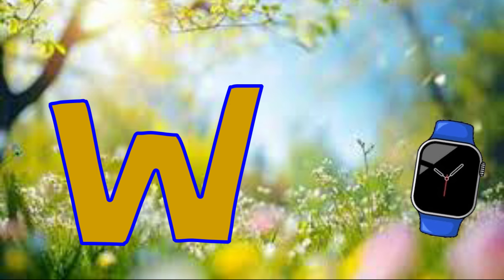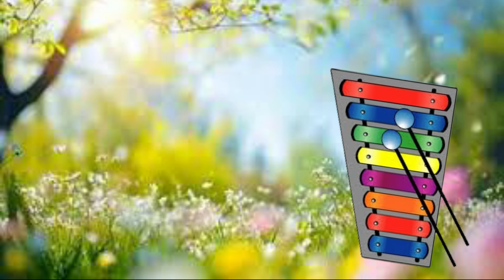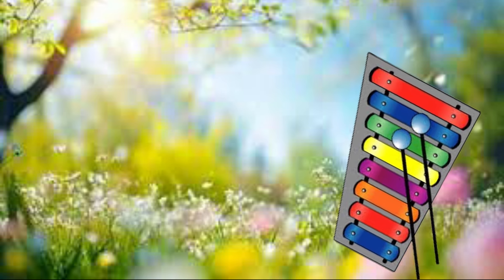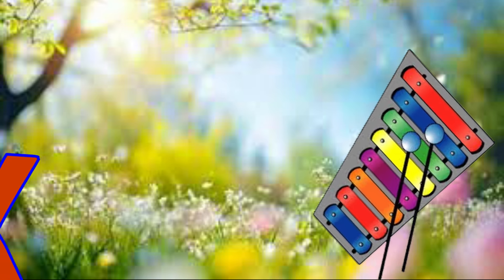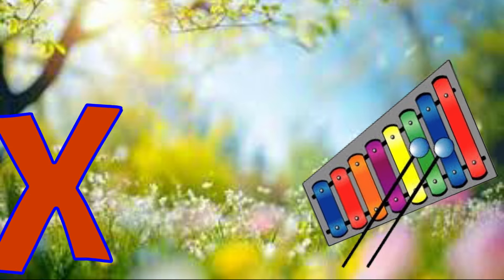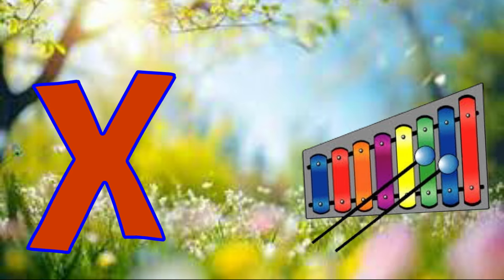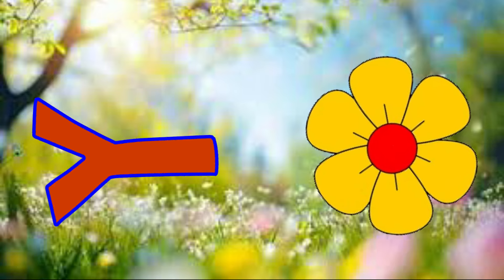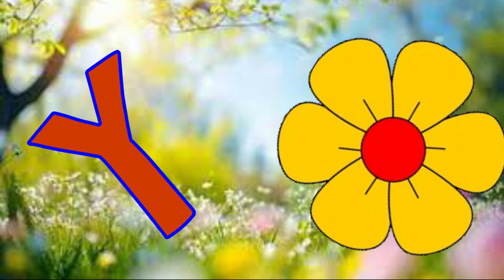Abc Phonics Song for toddlers - Nursery Rhymes - kid's song - Baby song